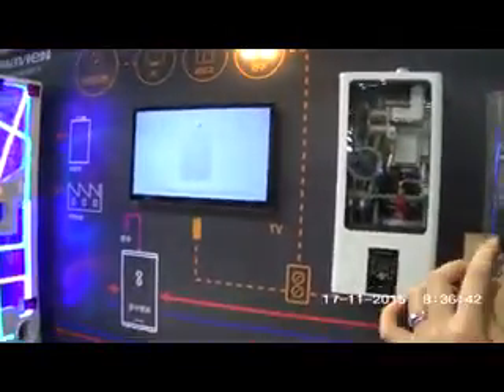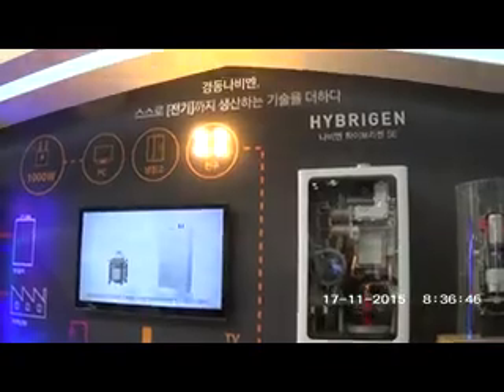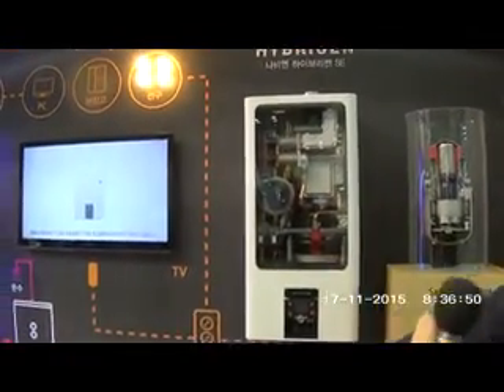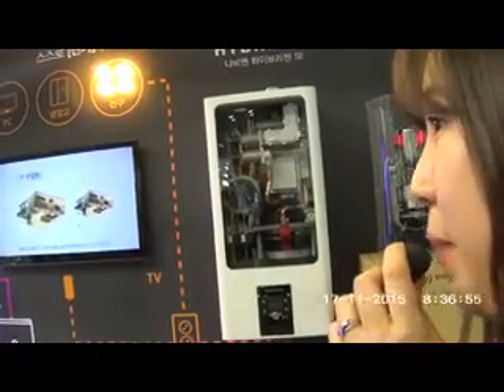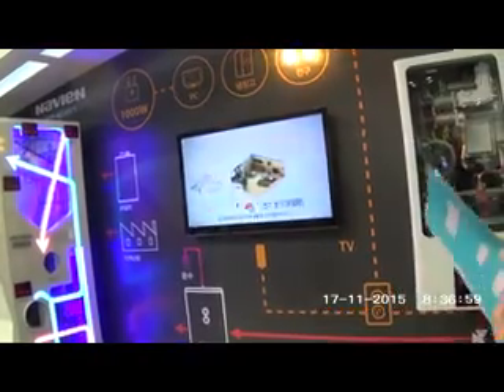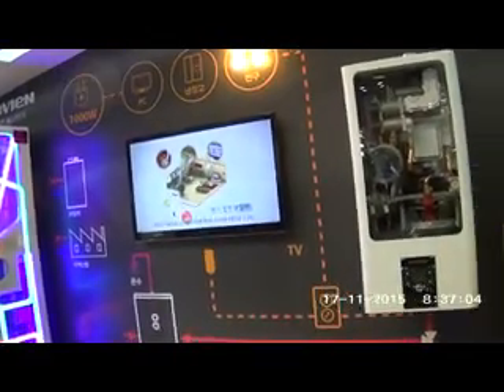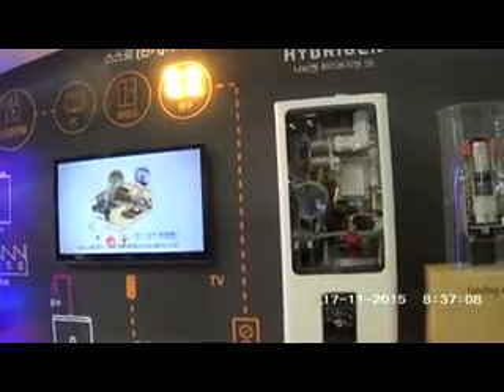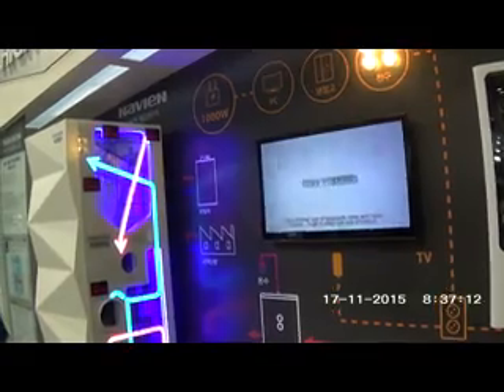سیستم های نوین گرمایشی خانگی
کره جنوبی